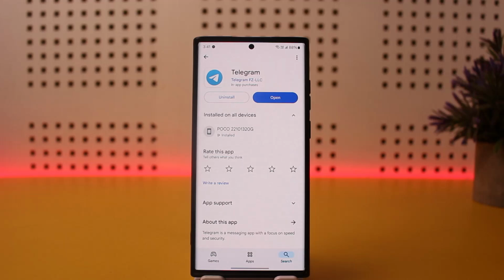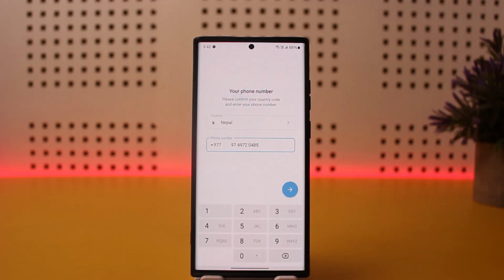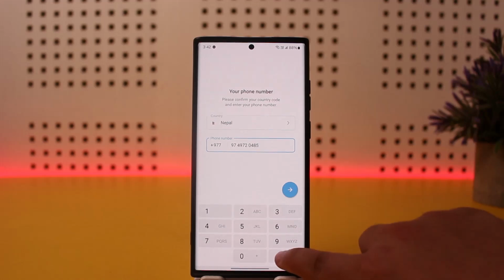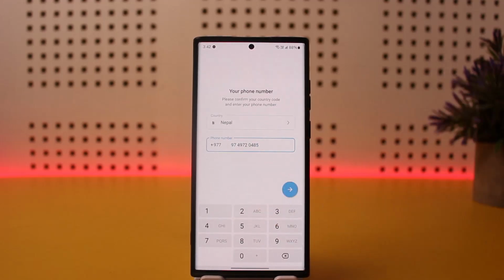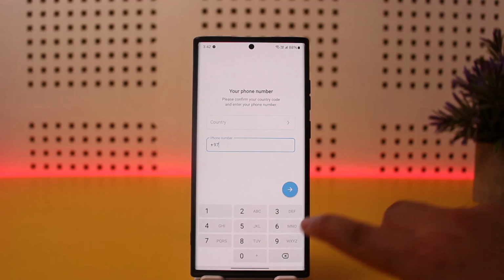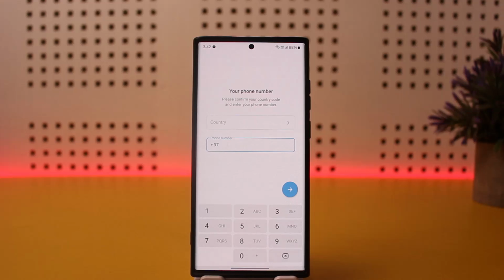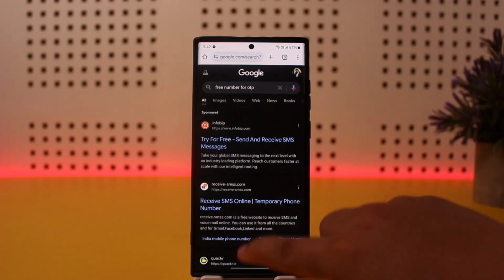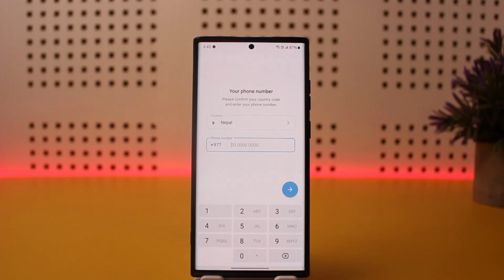How To Create Telegram Account With Email !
In this video, the creator explains how to create a Telegram account using a phone number, emphasizing that it is not possible to sign up directly with an email. Telegram requires a phone number for account verification.

To begin, download and install the Telegram app. Open the app and tap on 'Start Messaging.' You will be prompted to select your country code and enter your phone number.

If you do not have a personal phone number or prefer not to use it, you can use a virtual number to create your Telegram account. To find a temporary number, search "free number for OTP" in your browser. Select a reliable website that offers temporary numbers. Choose a country, enter the number in Telegram, and wait for the OTP to be sent to the website. Enter the OTP in the app to complete registration.

This will serve as an additional security measure, ensuring only you can access the account, even if you initially used a temporary number.

Timestamps:
0:00 Introduction
0:01 Overview
0:16 Opening Telegram and starting registration
0:24 Selecting country code and entering phone number
0:39 Explaining lack of email-only signup
0:55 Using virtual numbers for registration
1:12 Verifying account with OTP
1:23 Enabling two-step verification with email
1:27 Securing the account with two-step verification
1:32 Encouragement to like and subscribe
1:37 Conclusion

Telegram requires a phone number for registration, but you can enhance security by adding an email via two-step verification. This video guides you through creating a Telegram account, even with a virtual number.